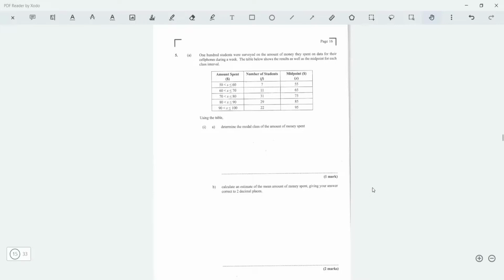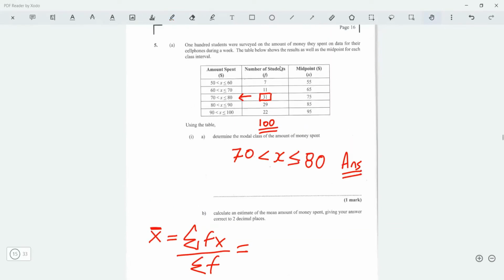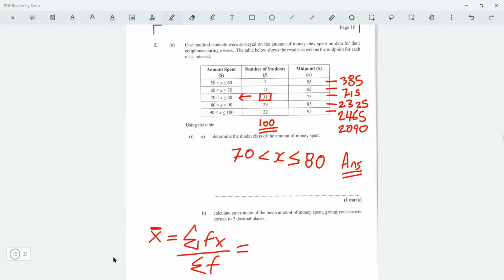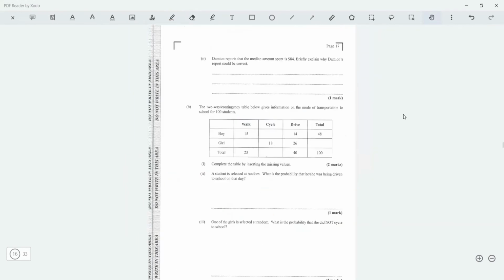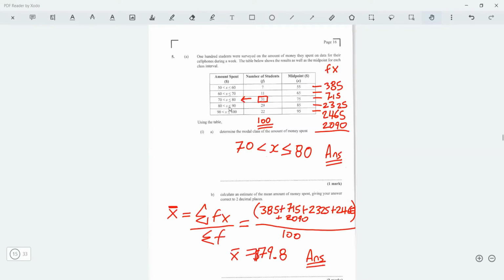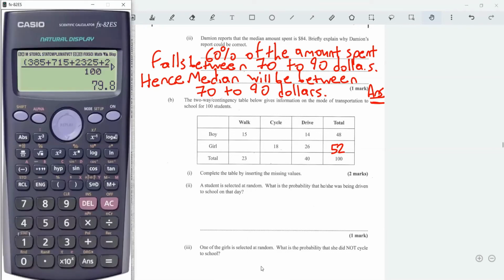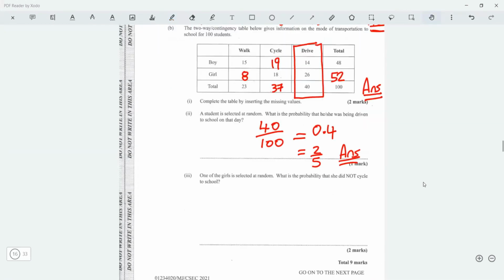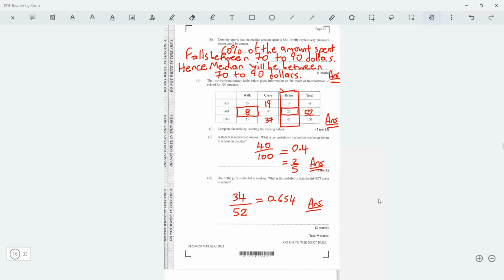CSEC MATHEMATICS JUNE 2021|QUESTION 5 REVIEW|STATISTICS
A Workthrough of June 2021 Question 5

This question had topics covered from :-
1. Measures of Central Tendencies- Mean, Mode, Median
2. Grouped Data
3. Probability